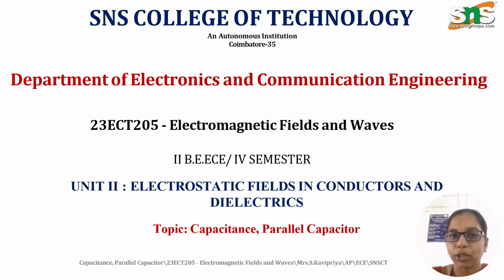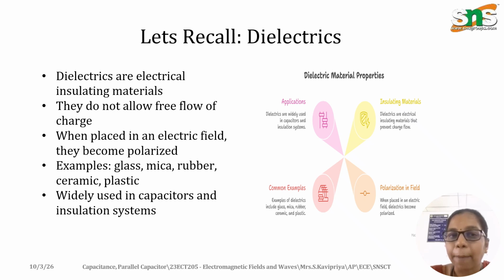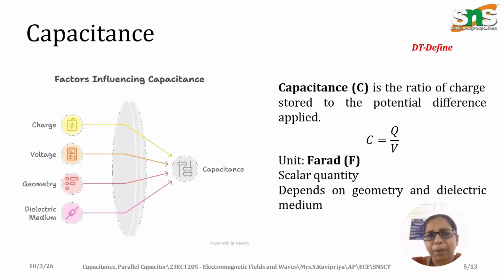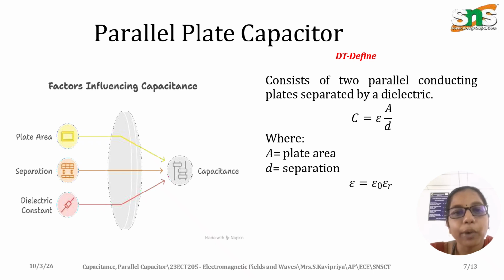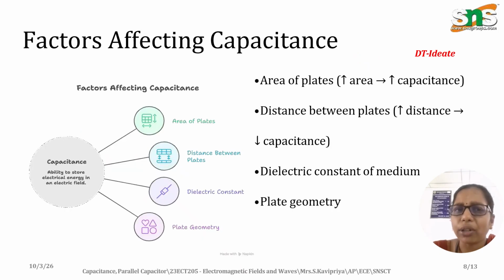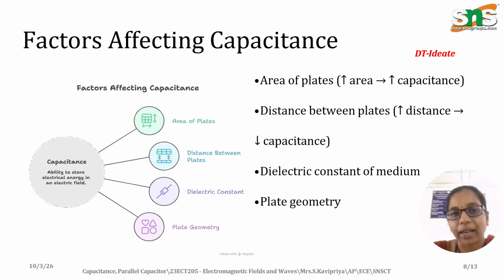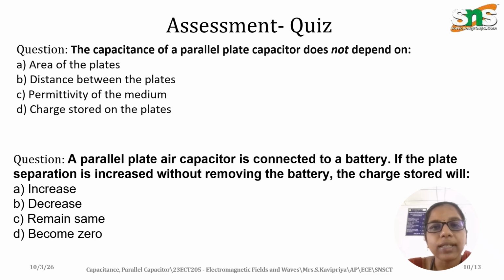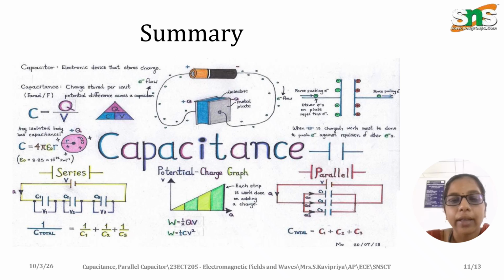Capacitance, Parallel plate capacitance| Electromagnetic Fields and Waves |SNS Institutions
Capacitance  is the ability of a component to store electrical charge per unit of potential difference  measured in Farads (F). A parallel plate capacitor stores energy in an electric field between two conducting plates of area
 separated by distance and dielectric material. This video is about basics of capacitance and parallel plate capacitance with applications.